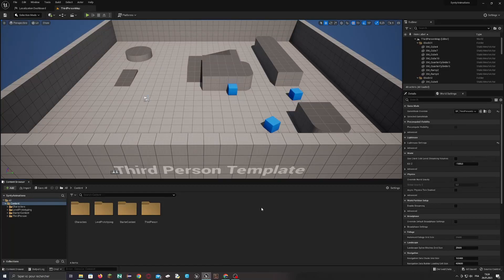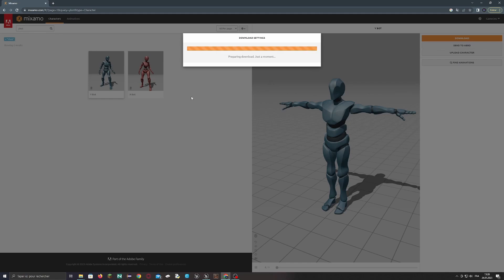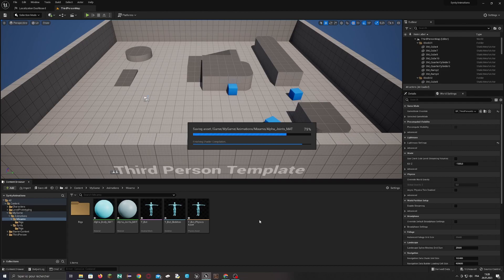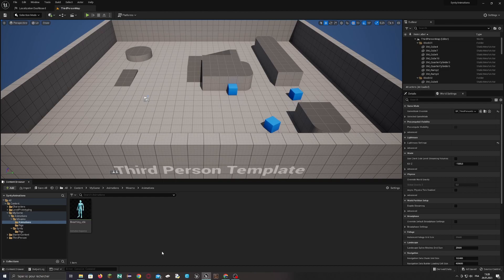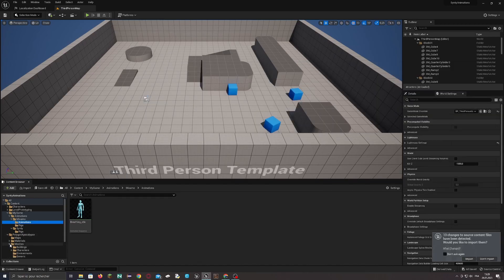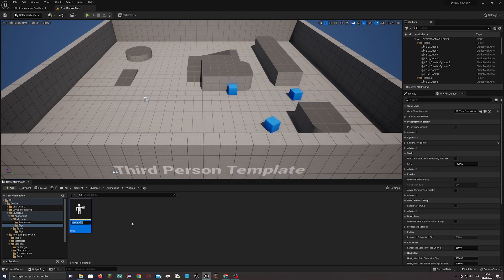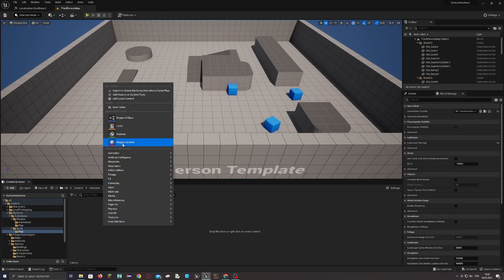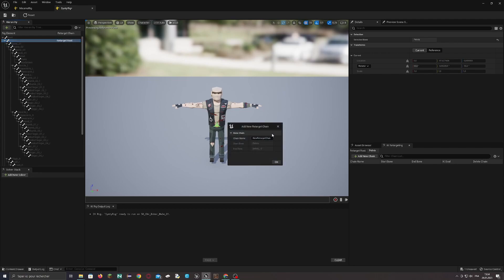[UE5.1] Animate SYNTY characters with MIXAMO animations! (New retargeting system)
In this videos I'll show you how to animate Synty characters with Mixamo animations in UE 5.1. This solution is simple to put in place and is scalable; easy to add new animations.

Chapters:
00:00 Introduction
00:12 Preparation
00:49 Download and import Mixamo Mesh and animation
02:58 Import Synty assets
04:08 Create the Rigs
10:11 Create the Retargeter
11:31 Retarget animations to Synty
12:52 Download and retarget another animation